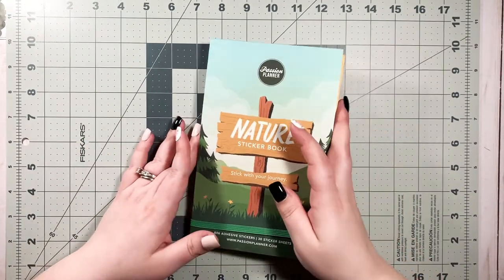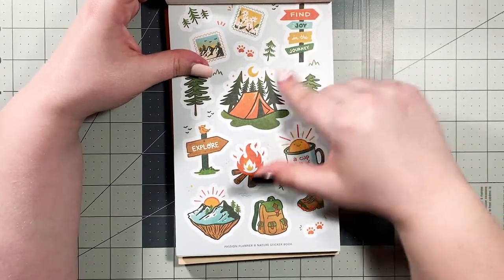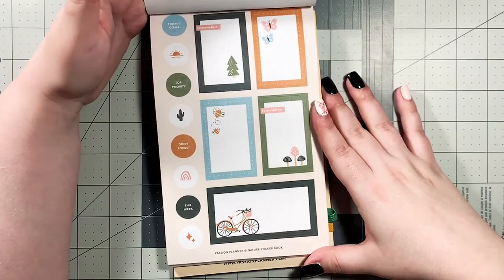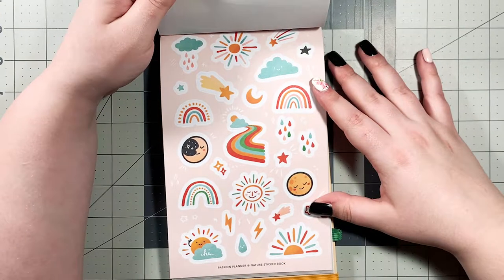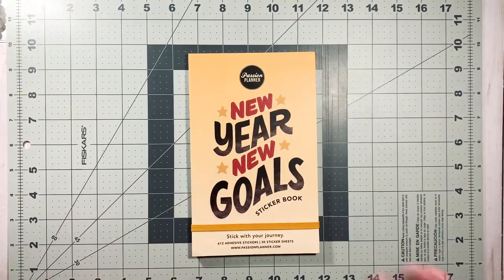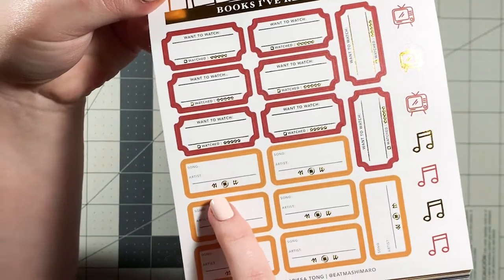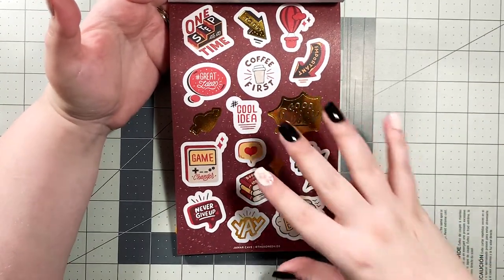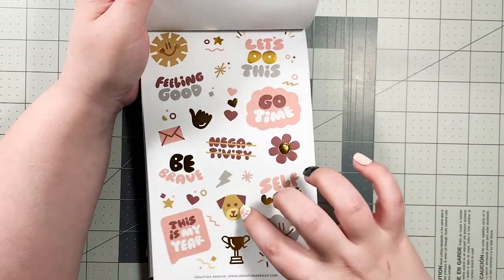Passion Planner Sticker Book Flipthroughs + 150 Subscriber Giveaway Announcement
0:00 Intro
27:26 How to Enter Giveaway

HOW TO ENTER GIVEAWAY FOR LARGE ROSE GOLD PASSION PLANNER + MORE:

2) Like this video (give it a thumbs up)
3) Leave a comment telling me how you discovered my channel

You have until WEDNESDAY, FEBRUARY 10 at 11:59 p.m. EST to enter; the winner will be announced here on my channel on Thursday, February 11.